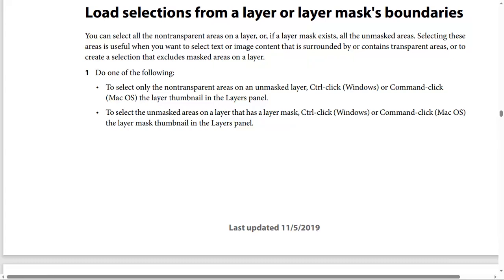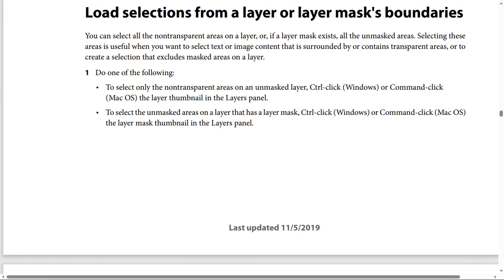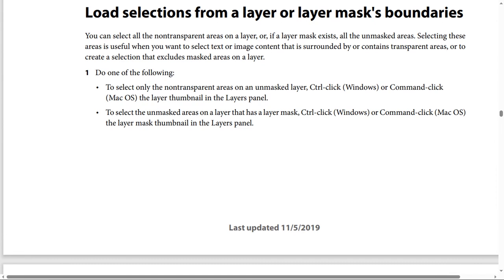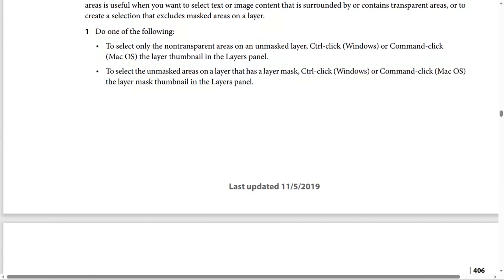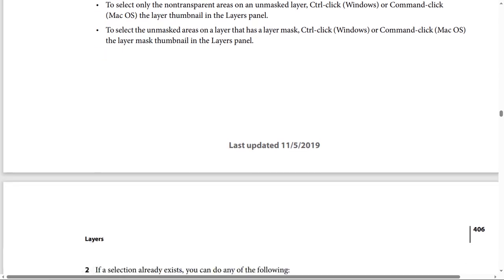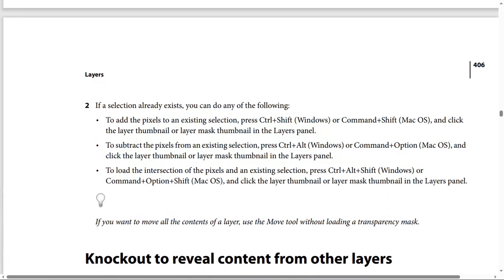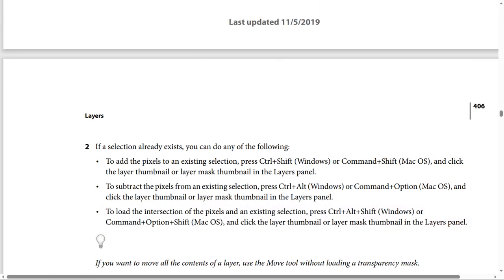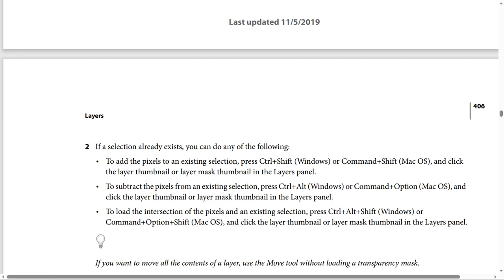Load Selections From a Layer Or Layer Masks Boundaries In Photoshop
Learn Load Selections From a Layer Or Layer Masks Boundaries In Photoshop
You can select all the nontransparent areas on a layer, or, if a layer mask exists, all the unmasked areas. Selecting these areas is useful when you want to select text or image content that is surrounded by or contains transparent areas, or to create a selection that excludes masked areas on a layer.